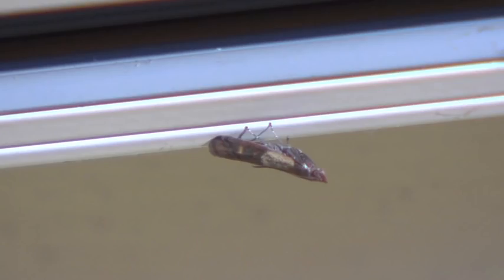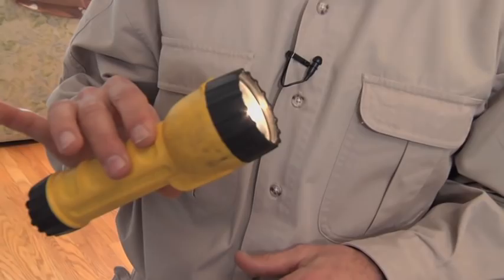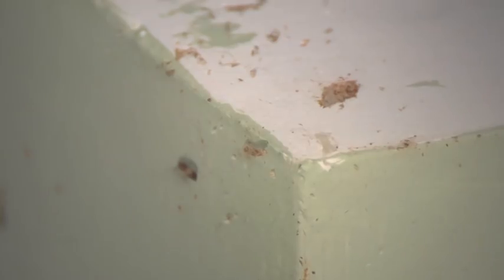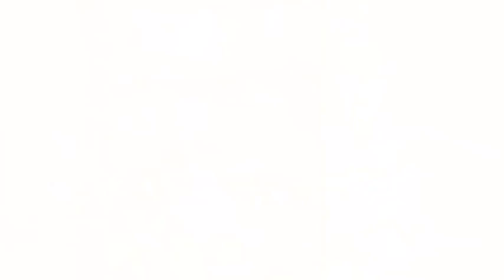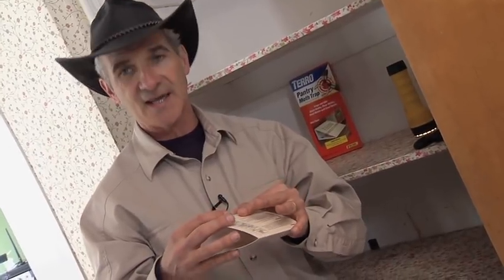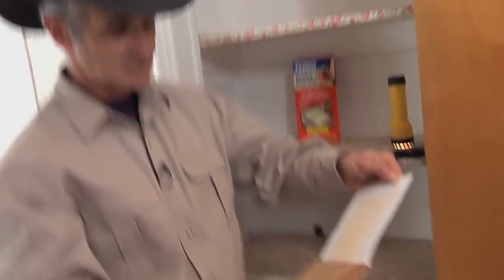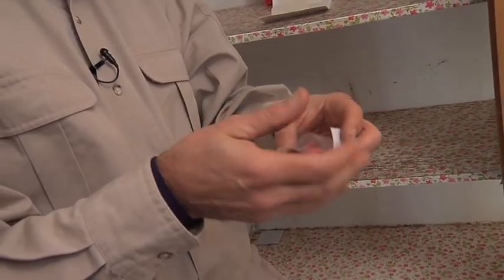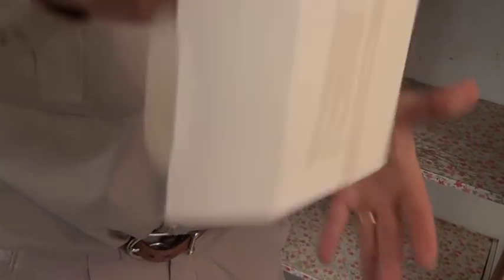Get Rid of Grain-Loving Moths with TERRO Pantry Moth Traps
Control pantry moth invasions with TERRO Pantry Moth Traps. These easy-to-use sticky insect traps contain individually wrapped pheromone lures that attract and kill grain-loving pests.

Good housekeeping habits will go a long way in preventing a pantry moth problem. We recommend storing dry foods in tightly sealed containers and keeping pantries clean and crumb-free.  If an infestation does occur, place all contaminated food in a sealed bag and discard.

More helpful tips on how to get rid of moths and other insects can be found at: